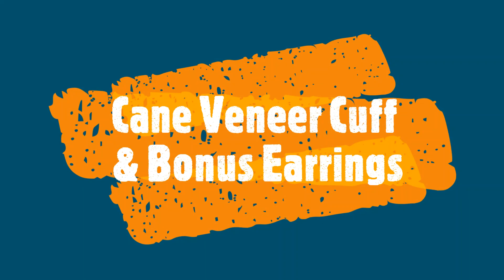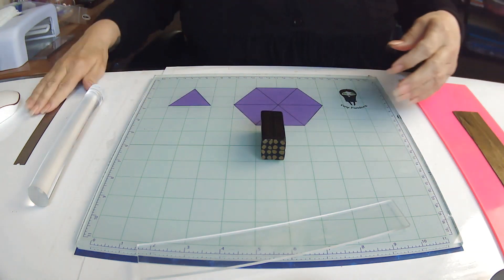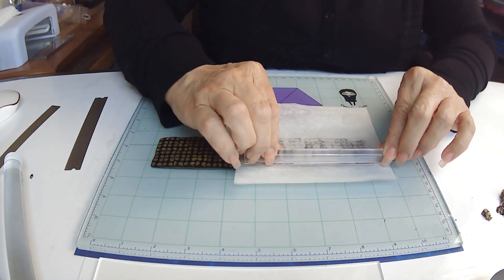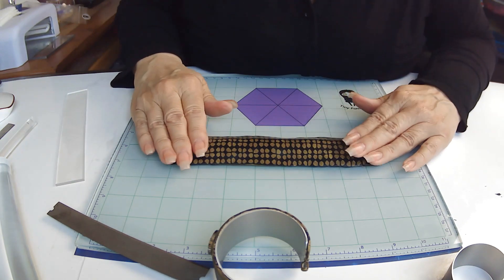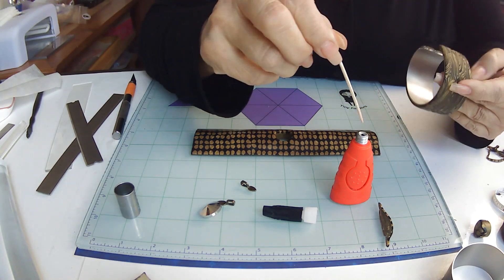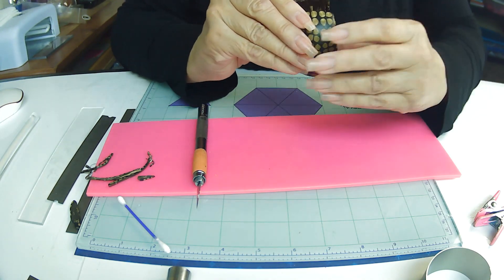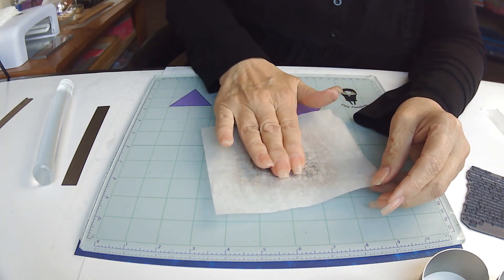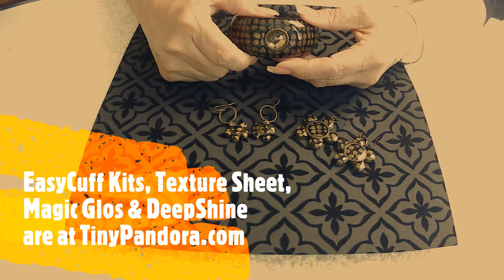Cane Veneer Cuff & Bonus Earrings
Greetings, my Friends. I hope all you sweet veneer and slab makers will have fun with these designs. Here is a link to the store my daughter, Elaina Weaver, and I run together. We carry dozens of colors and styles of RhineStone Nirvana Crystals and lots of tools and pretties  for your pleasure.
Also, here are links to our Facebooks groups & Design Team Channel
HOP! Hooked on Polymer is our show and tell group with over 17,000 members
Crafting Live with Pandora and Elaina is our class and workshop group, where we teach live every Saturday at 3pm Eastern. Come join us!
The Tiny Pandora Design Team channel has 5 great teachers offering tutorials every Sunday on Youtube.